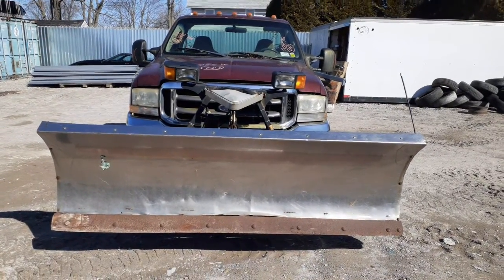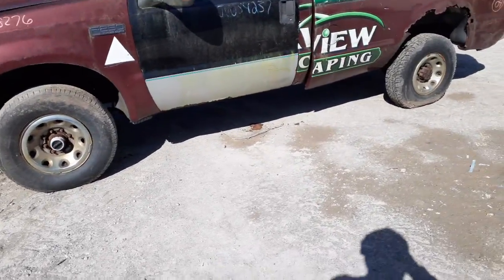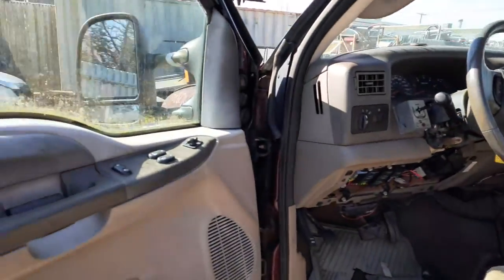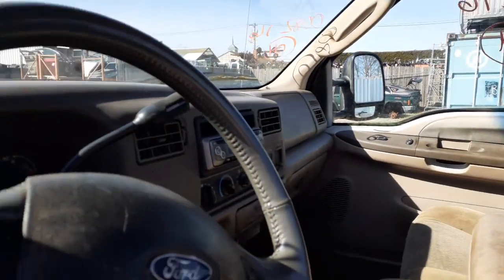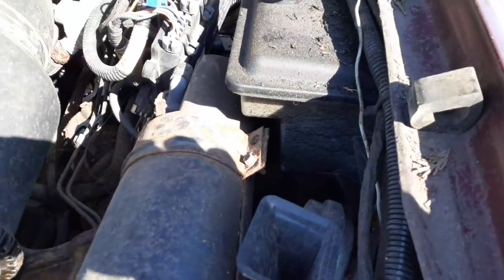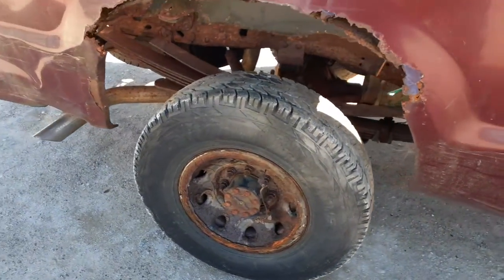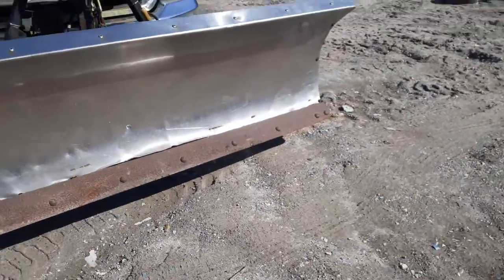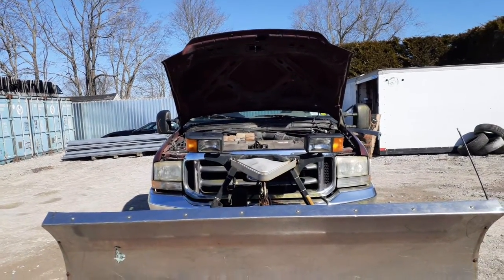All American Auto Wreckers is Dismantling this 2004 Ford F250 XLT 4X4 Reg Cab 5.4 At Stock # 8276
This 2004 F250 Reg cab Stock # 8276 has a 5.4 Triton engine and a 4x4 Automatic transmission.  Motor runs good and transmission is good.  The body of this truck us badly rotted. The drive train underneath is heavy rusted. This F250 has a single wheel with 3.73 Gear ratio in front and rear ends.